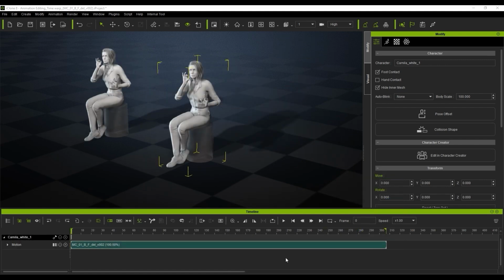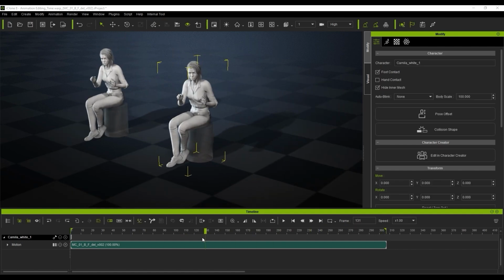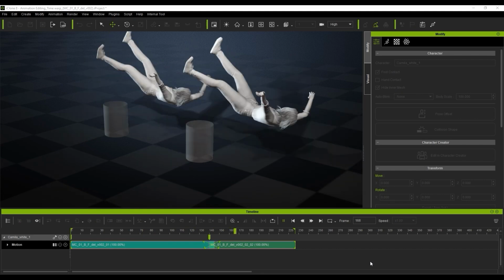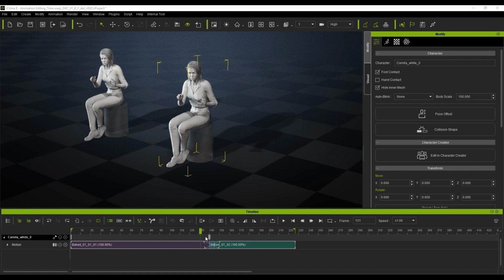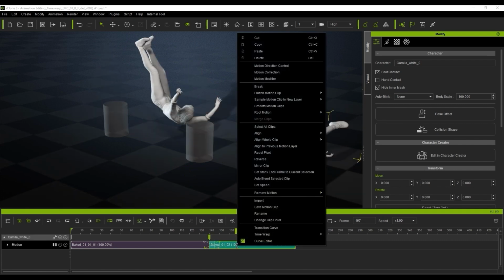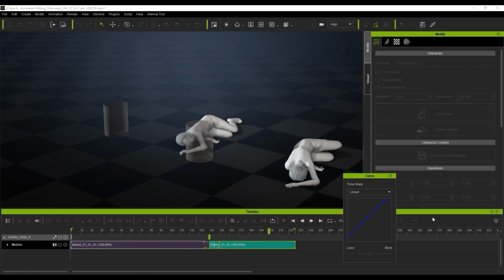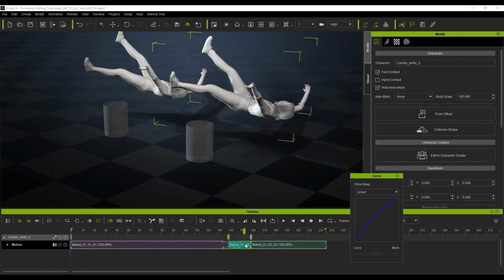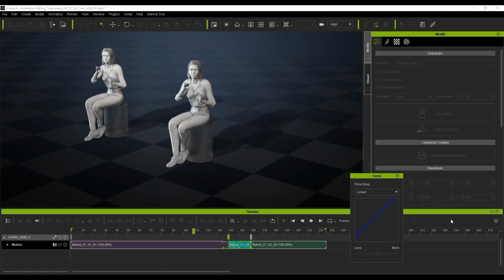How to retime motion clips to dramatize your animation | Mocap Animation Course | iClone 8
Enhance the drama and excitement of your animations with iClone's Time Warp. Discover ways to retime motion clips for suspenseful anticipation and compelling action. Experiment with different timing presets or customize your own time curve for more creative control.

00:00 Intro
00:40 Bi-Direction Blending
01:33 Time Warp

This video is part of the Battle-Tested Mocap Animation Training, please access the full training courses